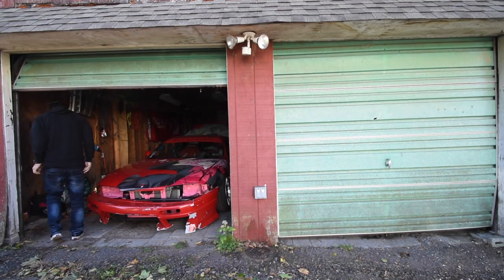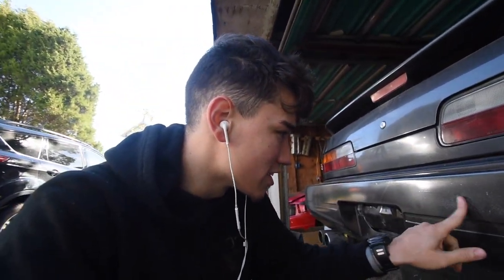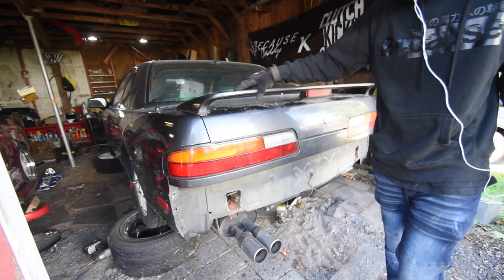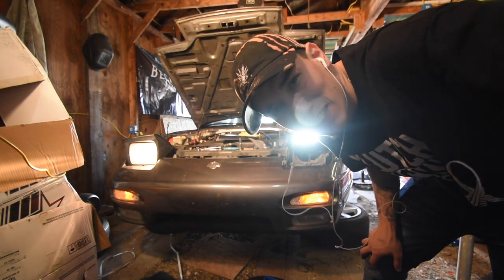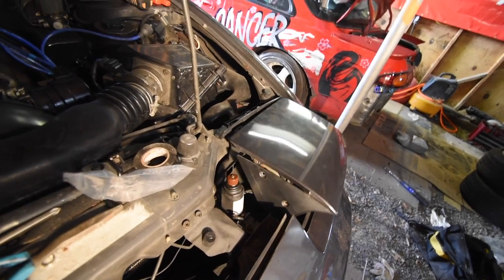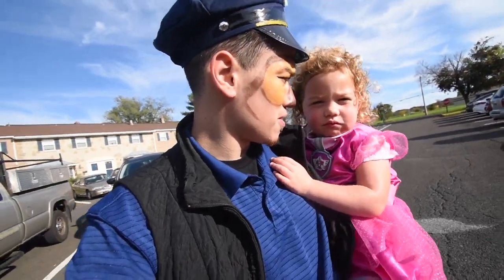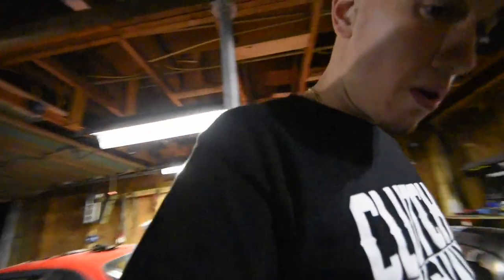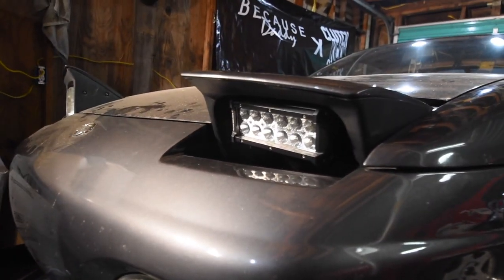NEWEST MOD! LED LIGHT BARS ON S13 COUPE!